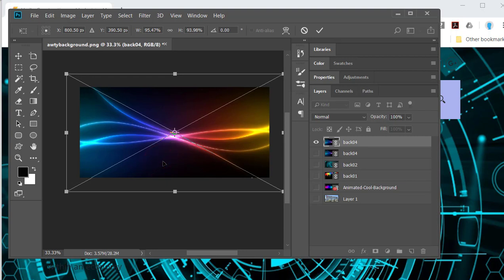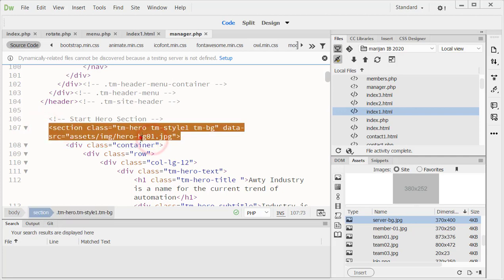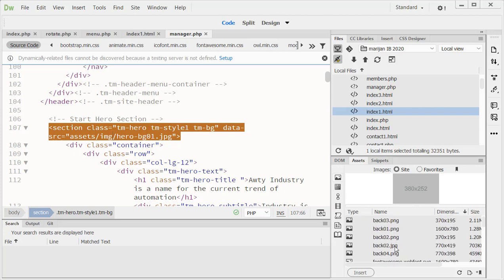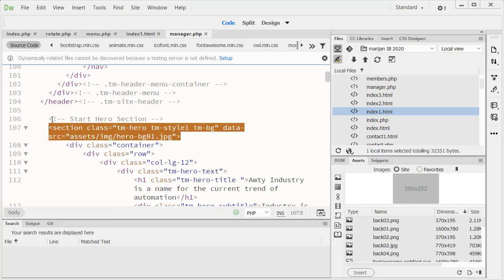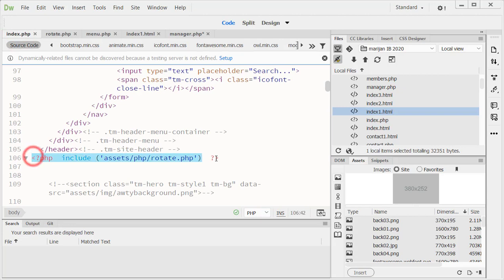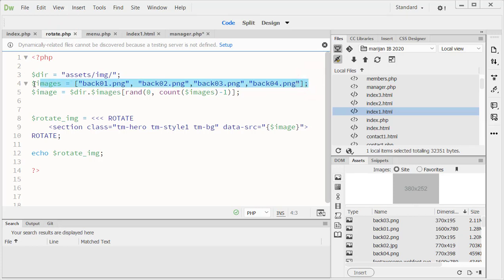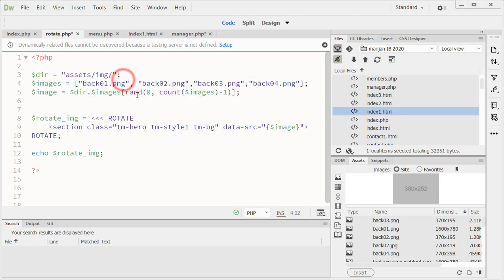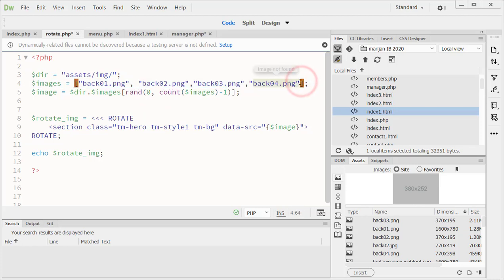Web Site: Image Rotator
Random images using PHP and Dreamwaver